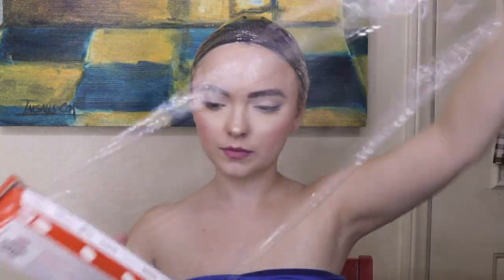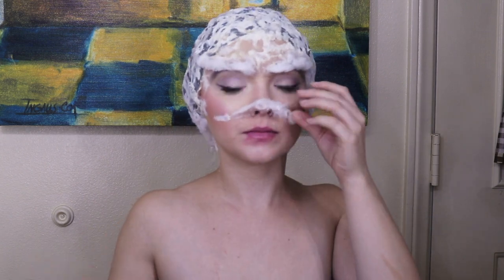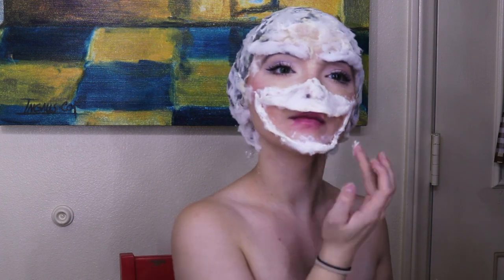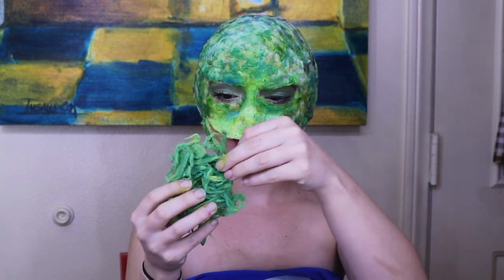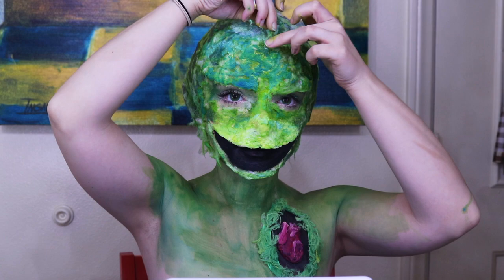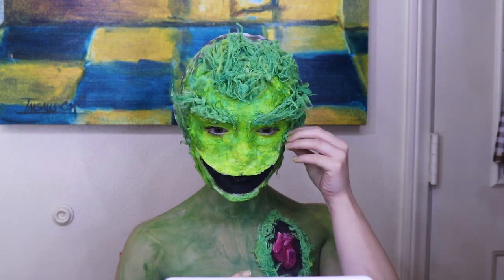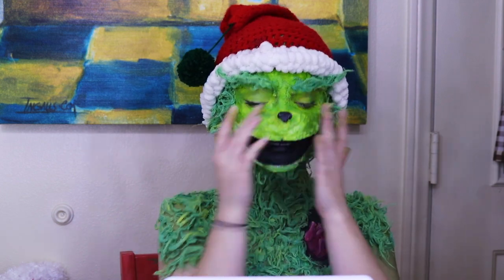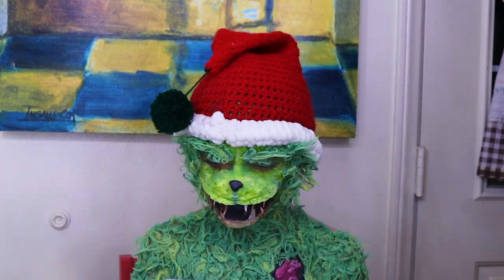You're a Mean One, Mr. Grinch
I am so excited to post this first tutorial!
I apologize for the music overlapping the voiceover in a few instances! That randomly happened after I saved the video and didn't notice until it was already uploaded! Is it obvious that I am a video editing newbie?? ;)

I've been doing makeup for only about a month and a half so if you have any constructive comments or criticism, please feel free to share advice since I'm a newbie! :)

As promised, a list of links to the products I used:
Fun World Liquid Latex Clear, 16 oz
Graftobian - Pro Adhesive, 1oz
Snazaroo Face Paint, Ultimate Party Pack